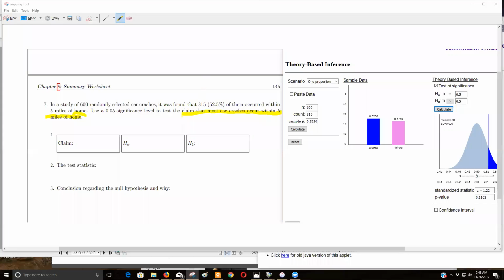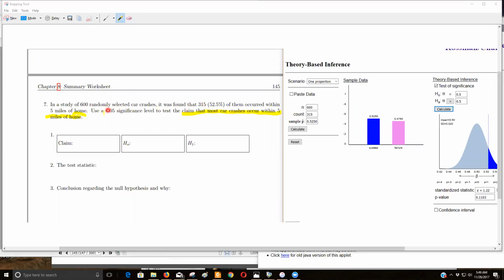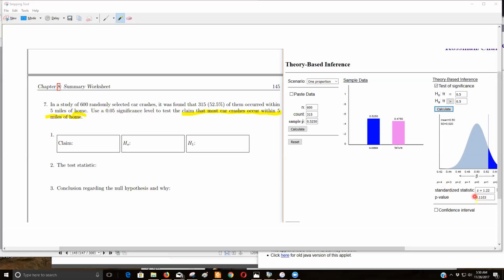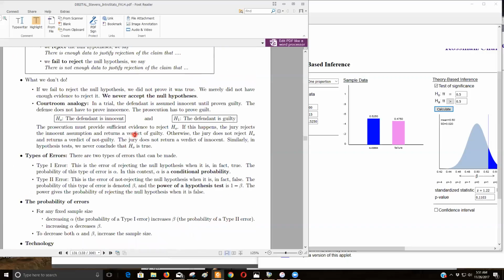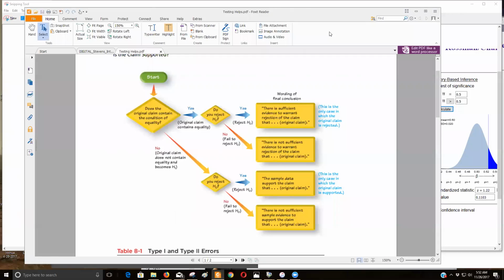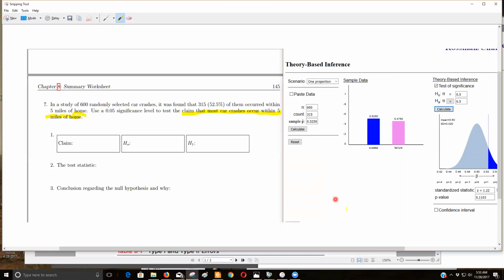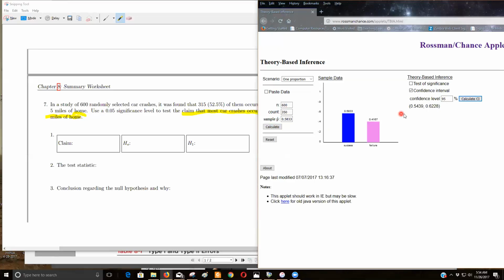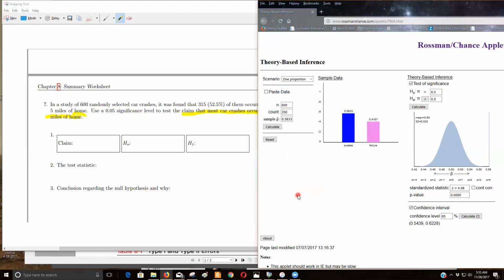Summary Worksheet 8.3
A question about the level of significance vs p-value